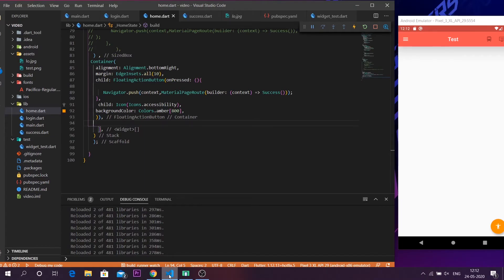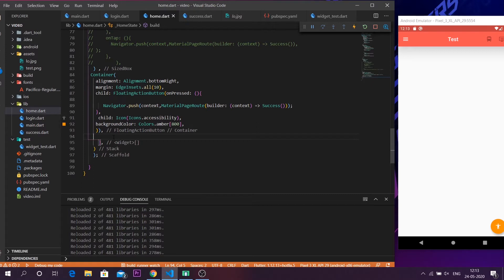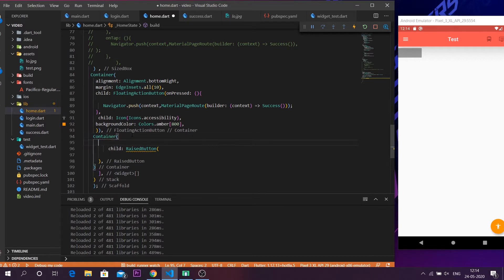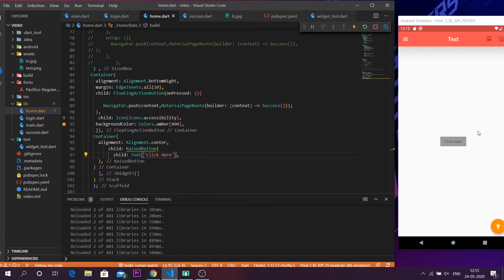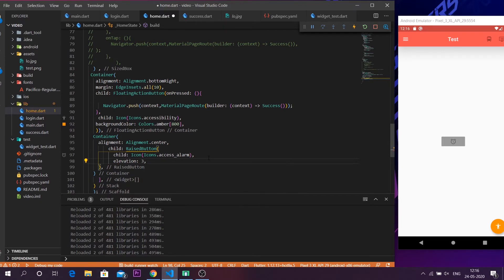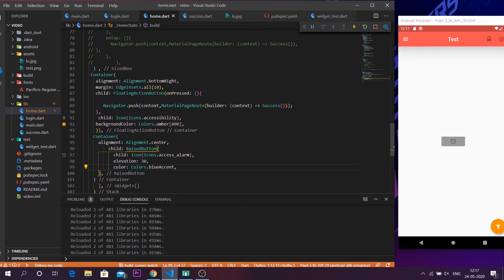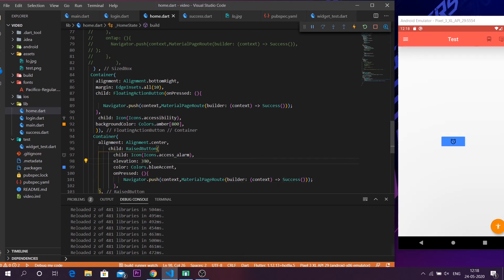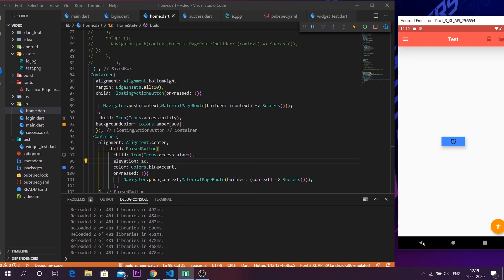Raised button--How to make button in flutter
Raised button--How to make a button in flutter
in this video I have explained how to make this button in flutter,this is an very simple way to make an raised button in flutter,how to make button in flutter